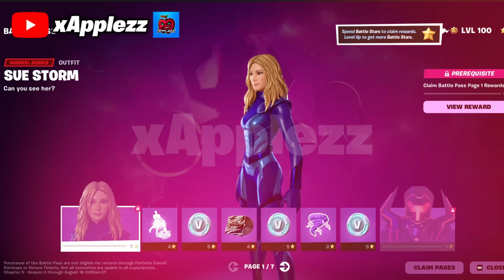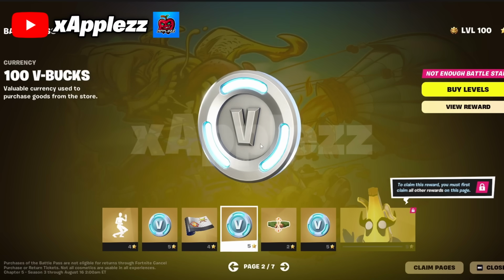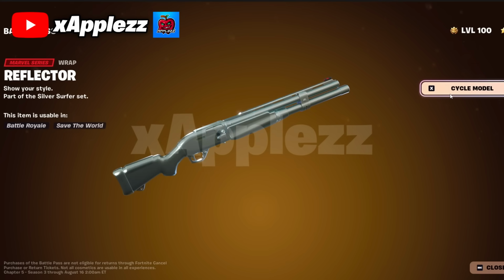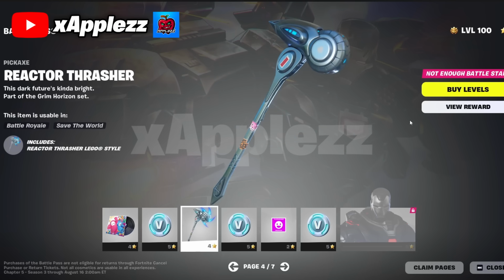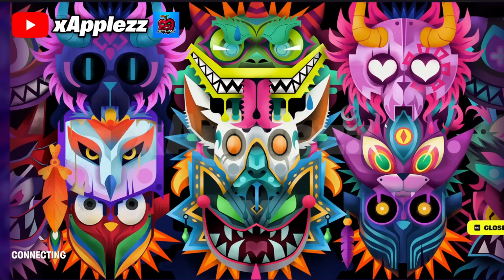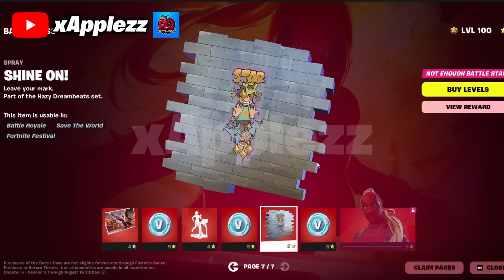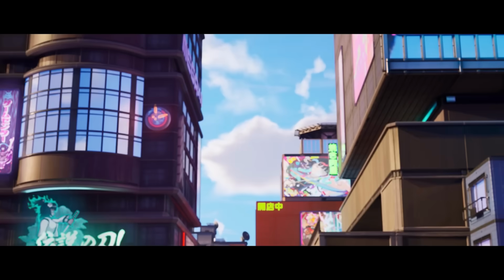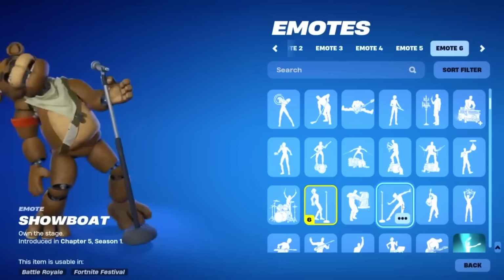Fortnite Season 4 Battle Pass Trailer (Full Showcase)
NOBODY has permission to use this battle pass concept besides ME if i see anyone using it i will be taking action.

fortnite season 3 final update, fortnite chapter 5 season 4 battle pass trailer full showcase official skins, leaks, live event, new season update in fortnite battle royale, Fortnite Chapter 5 Season 4 Battle Pass Skins Showcase, fortnite fantastic four battle pass